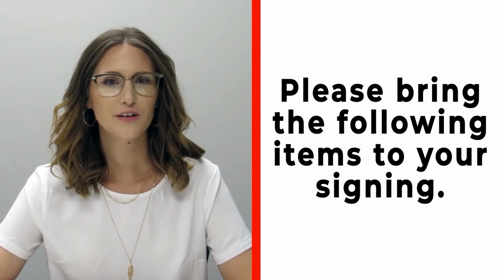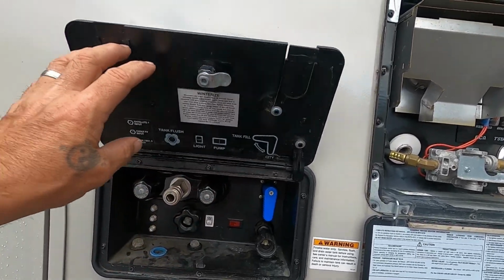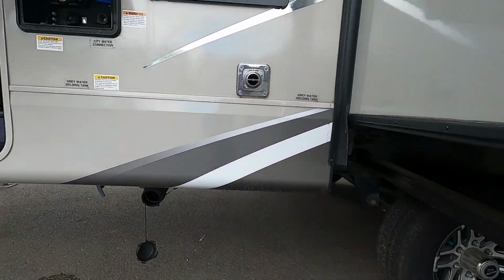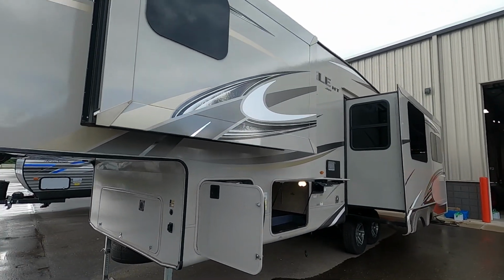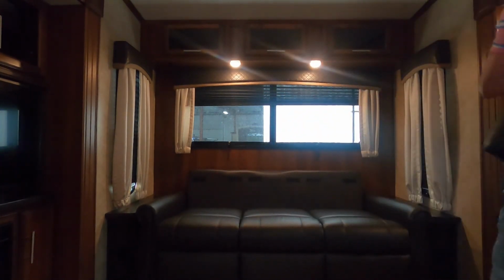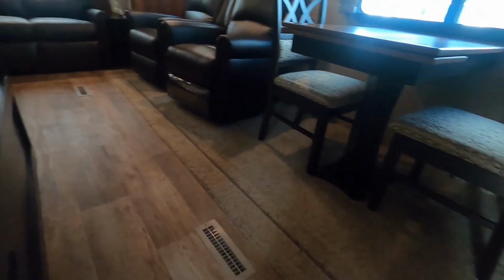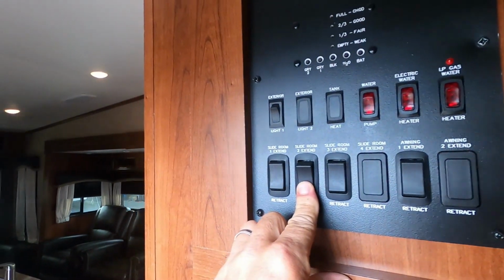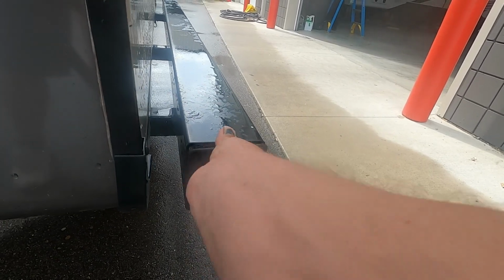Jayco Eagle 28 5RSTS Orientation